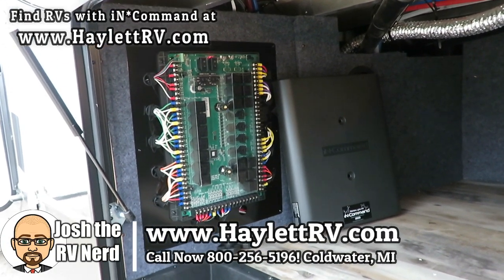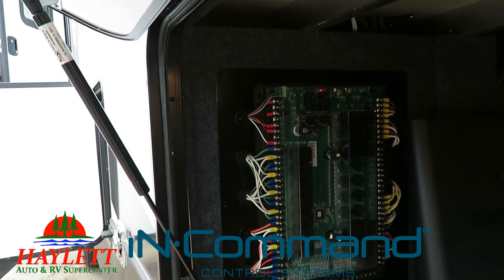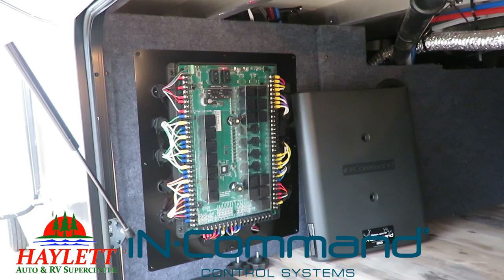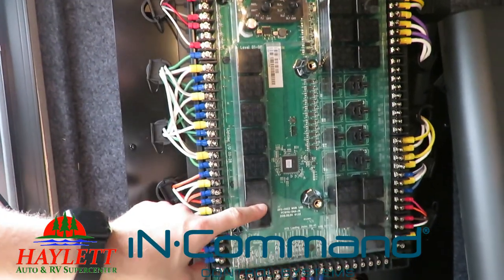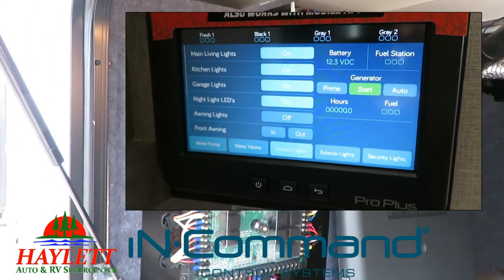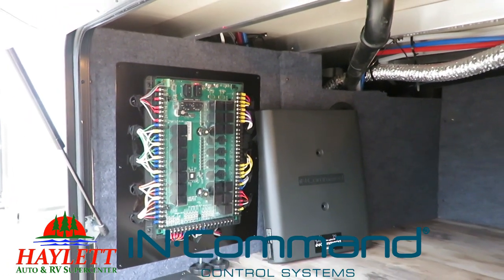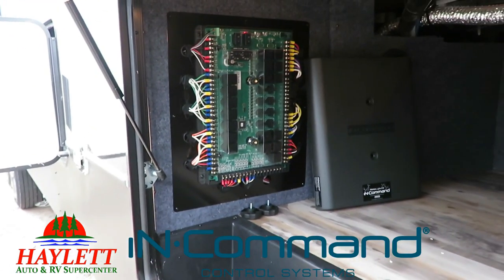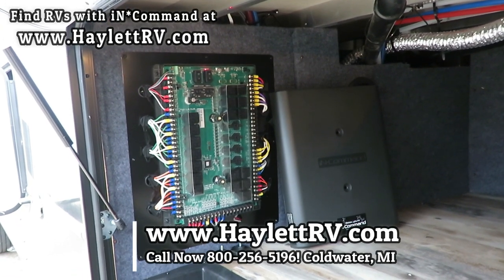iN*Command RV Control System Overview with Josh the RV Nerd